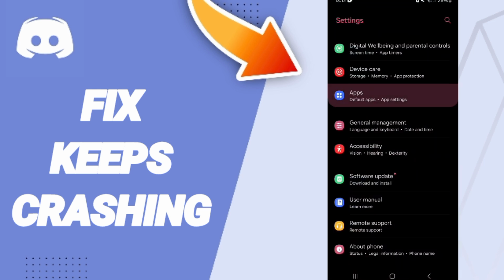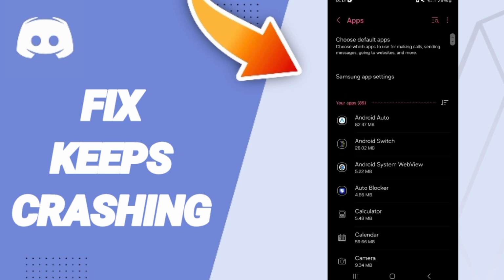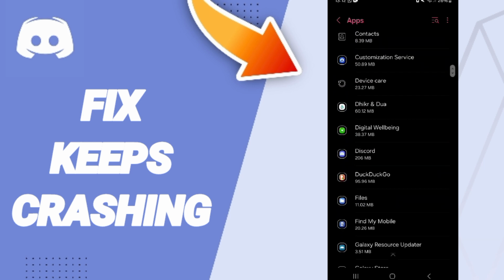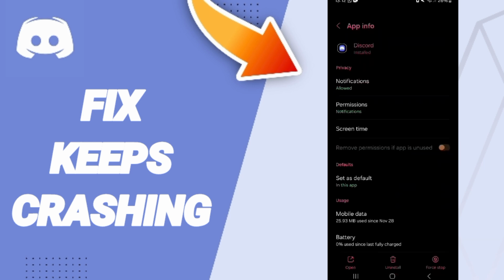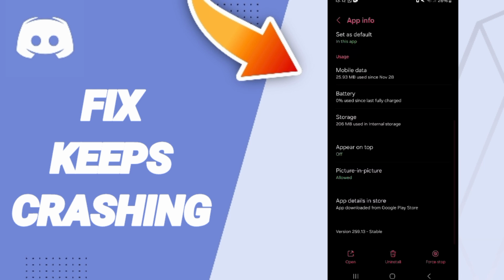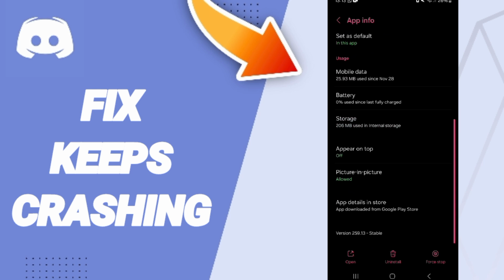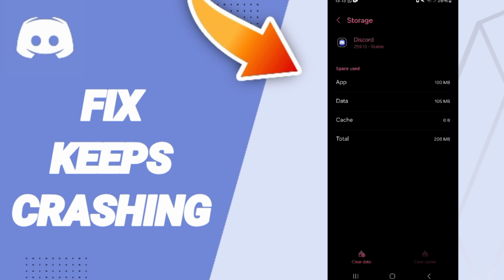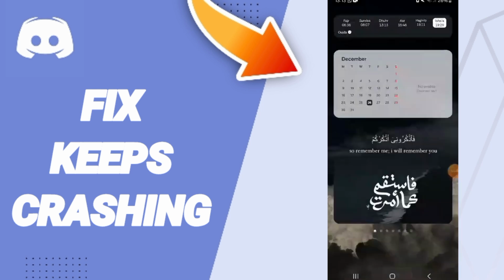How To Fix Keeps Crashing On Discord App 2025